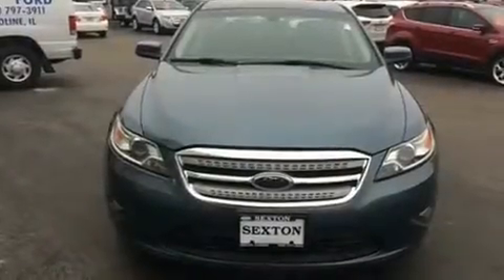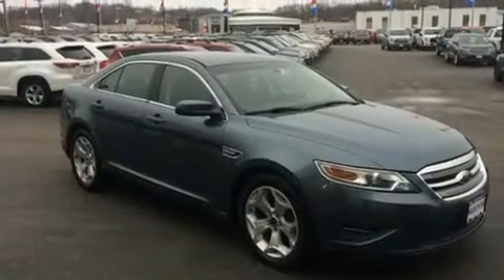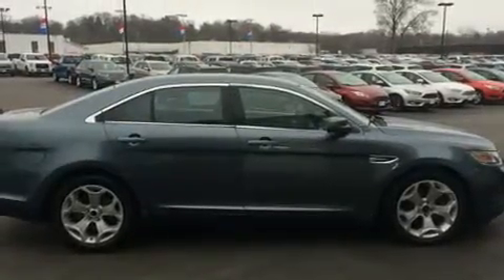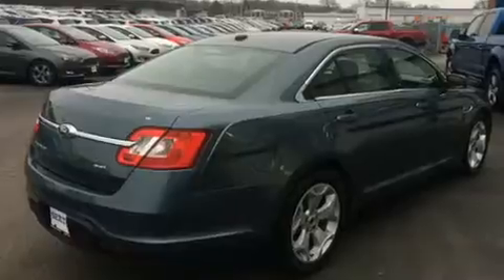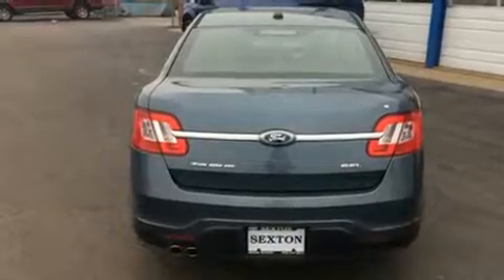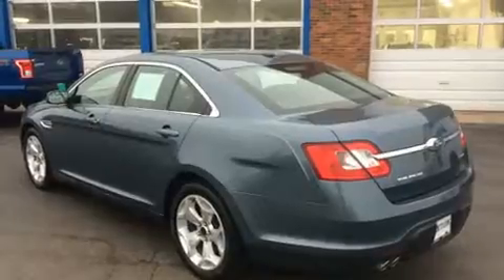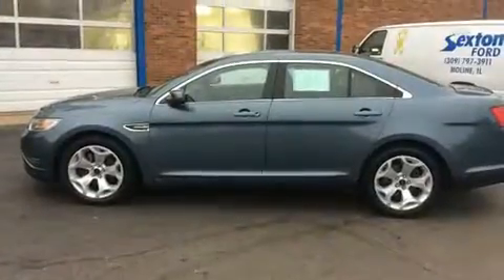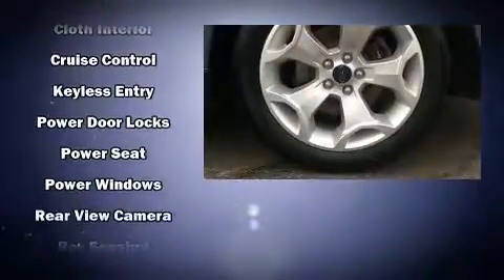2010 Ford Taurus SEL in Moline, IL 61265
Sexton Ford
3802 16th Street

Get excited about the 2010 Ford Taurus. This 4 door, 5 passenger sedan just recently passed the 50,000 mile mark! Under the hood you'll find a 6 cylinder engine with more than 250 horsepower, and for added security, dynamic Stability Control supplements the drivetrain. Ford prioritized practicality, efficiency, and style by including: front and rear reading lights, a tachometer, variably intermittent wipers, an automatic dimming rear-view mirror, tilt steering wheel, heated door mirrors, and remote keyless entry. Take assurance in side curtain airbags, providing head protection in the event of a severe collision. We have the vehicle you've been searching for at a price you can afford. Stop by our dealership or give us a call for more information.